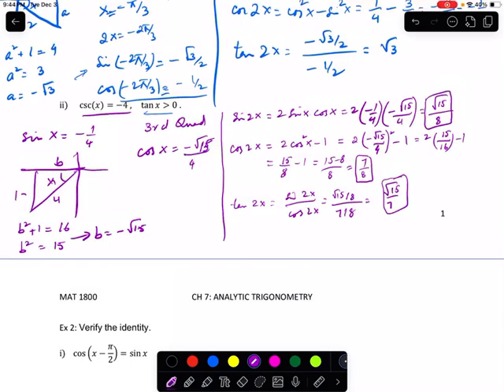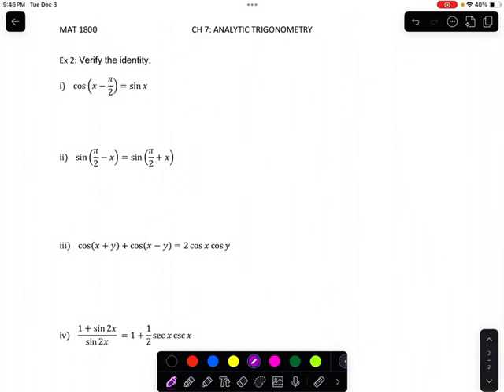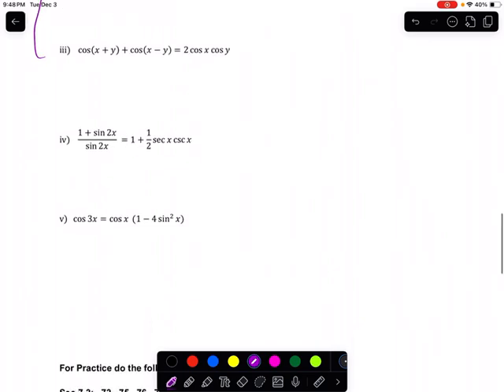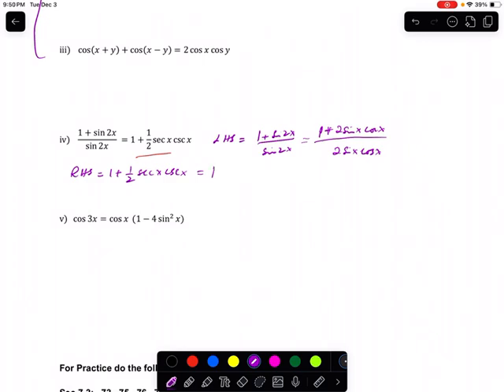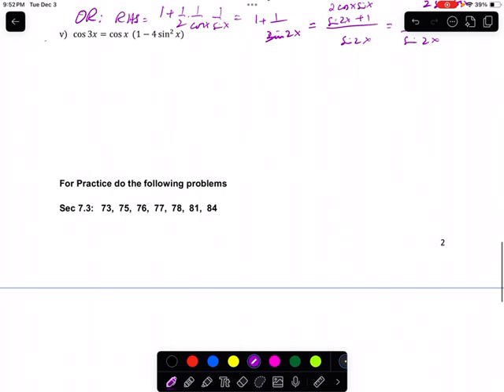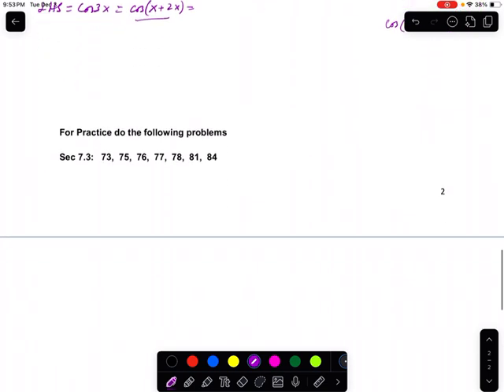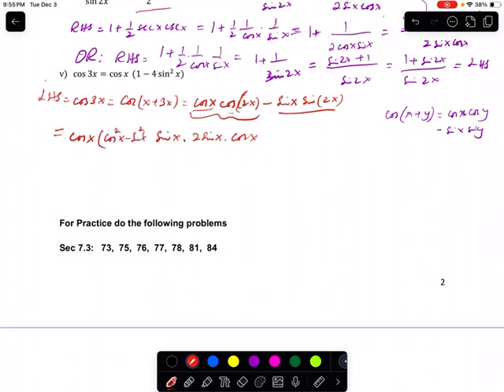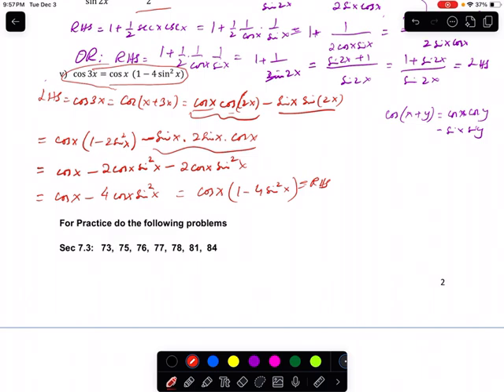Sec 7 3 Video 2